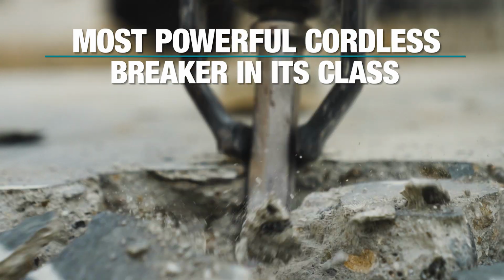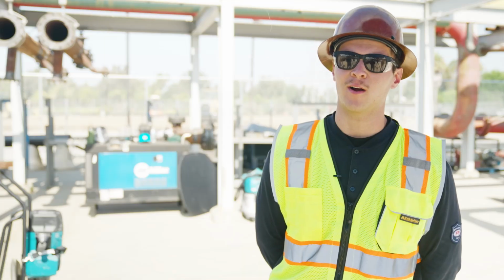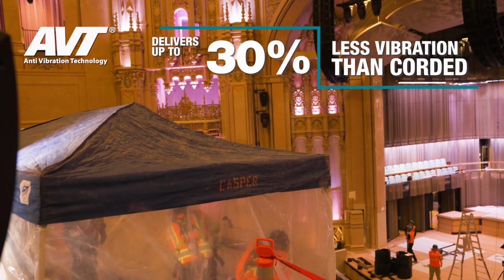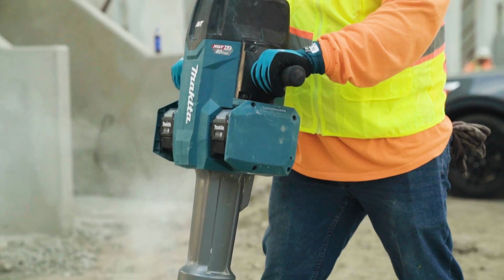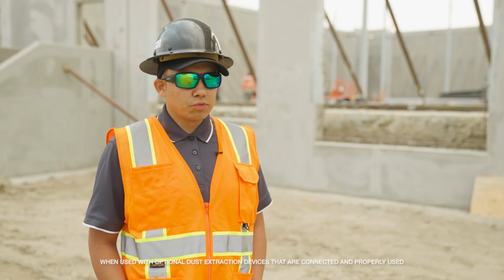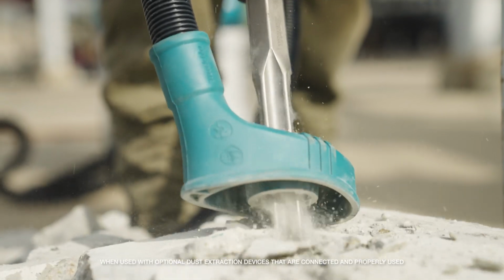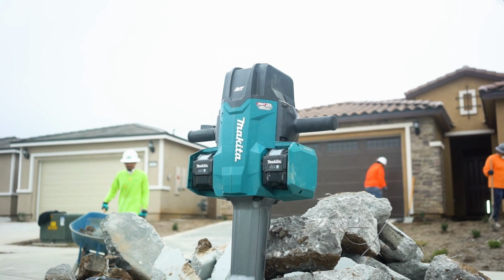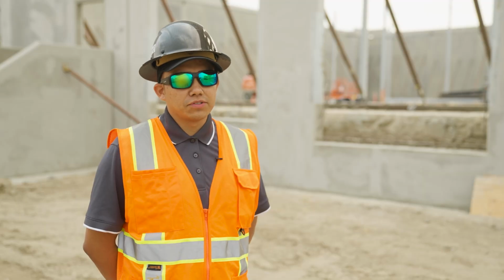80V max (40V max X2) XGT® 70 lb. AVT® Breaker Hammer (GMH04)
The 80V max (40V max X2) XGT® 70 lb. 1-1/8" Hex AVT® Breaker Hammer Kit, AWS® Capable with 4 Batteries (8.0Ah) (model number GMH04PL4X) delivers 53.7 ft. lbs./72.8 Joules of Impact Energy (0-870 BPM). The GMH04 delivers up to 70% faster breaking than corded* and is the most powerful cordless breaker in its class.

Makita once again breaks new ground with the new cordless XGT® 70 lb. Breaker Hammer giving users a powerful and portable tool that can demolish up to an 8ft. x 6ft. x 4in. thick 5000 psi concrete slab using two fully charged 40V max XGT® 8.0Ah Batteries (BL4080F).

The GMH04 features Anti-Vibration Technology (AVT®), which is an internal counterbalance system along with vibration-absorbing handles that work together to reduce up to 30% less overall vibration*. It also features Auto-start Wireless System (AWS®), which utilizes Bluetooth® technology for wireless power-on/off communication between tool and dust extractor (AWS® Transmitter sold separately). The 70 lb. Breaker Hammer also features Extreme Protection Technology (XPT™), engineered for improved dust and water resistance for operation in harsh conditions.

XGT® is a system of equipment, tools, batteries, and chargers utilizing 40 max lithium-ion batteries. XGT® is engineered to deliver high power to take on high-demand applications, allowing users to completely transition to a cordless job site. XGT® is equipped with advanced brushless motor engineering, intelligent digital communication, and superior durability features to outpower, outsmart and outlast the rest.